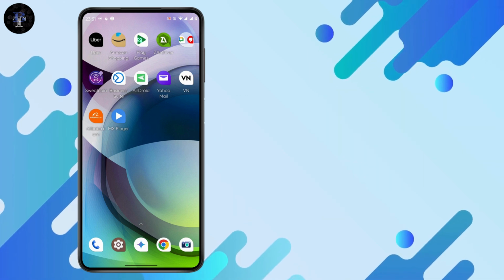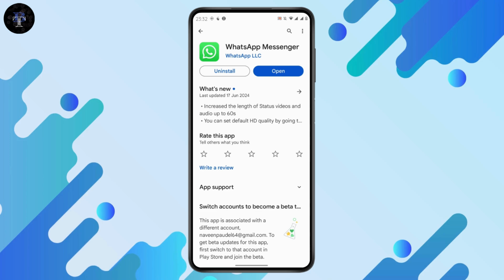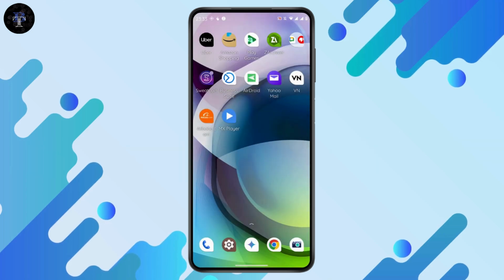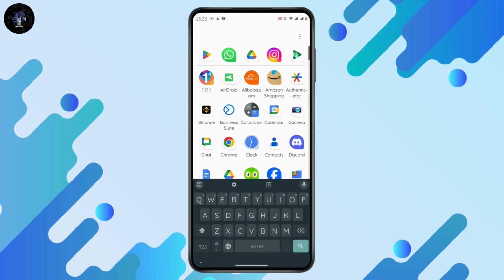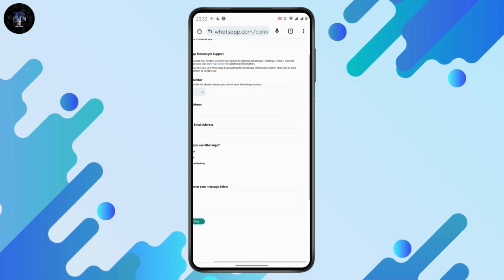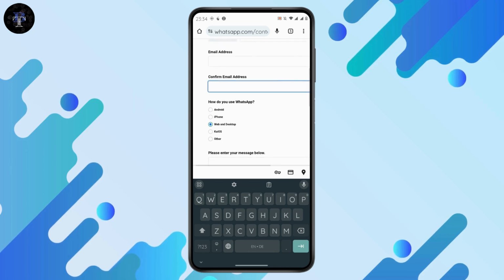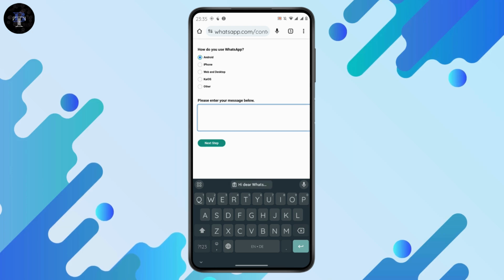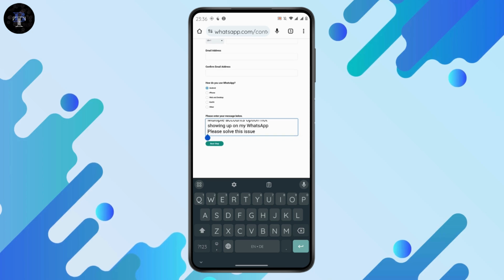How to Fix Multiple Accounts Option not Showing up on WhatsApp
Is the  "Add Account" option missing in your WhatsApp? Don't worry, Binary Techs is here to help!  This video dives deep into fixing the  "Multiple Accounts" feature not showing up on your Android or iPhone. We'll explore various solutions, from checking app permissions to clearing cache.  By the end, you'll be effortlessly switching between your WhatsApp accounts on a single device.